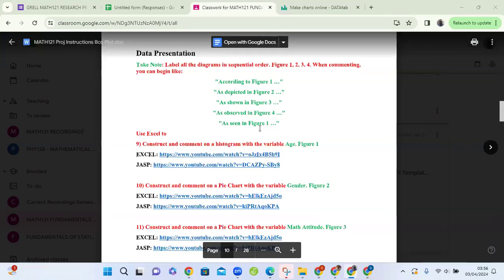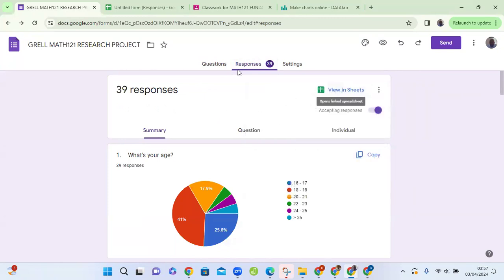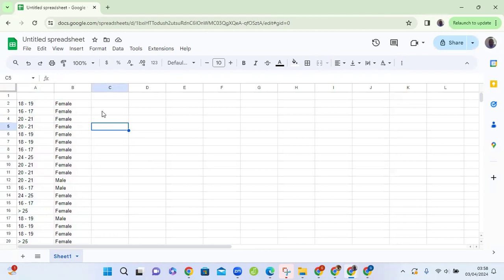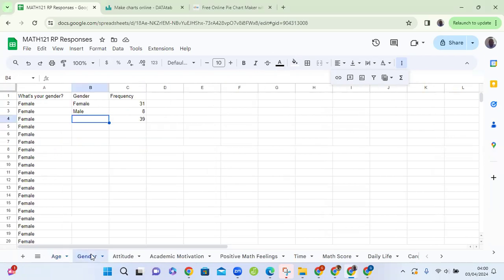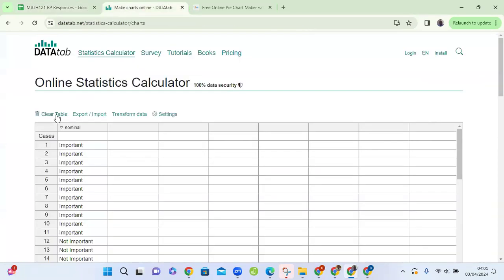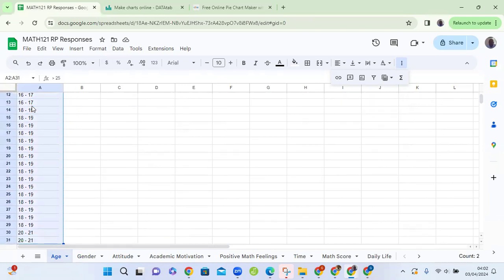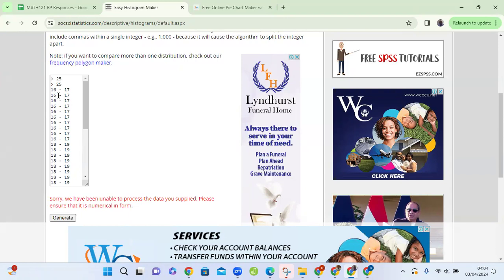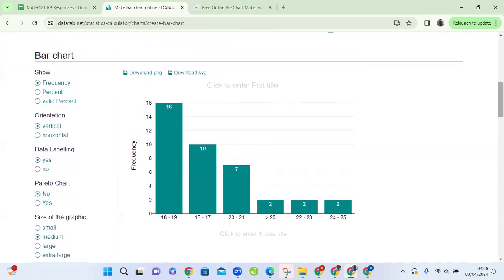MATH121 Research Project Bar Chart for Age